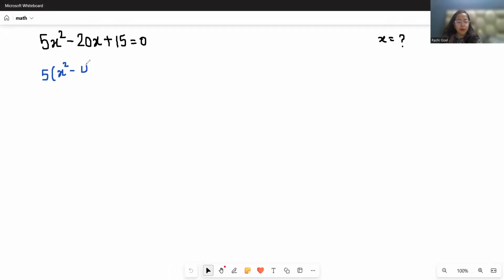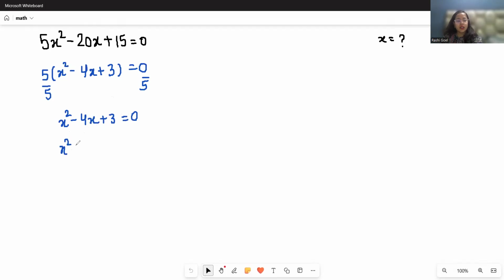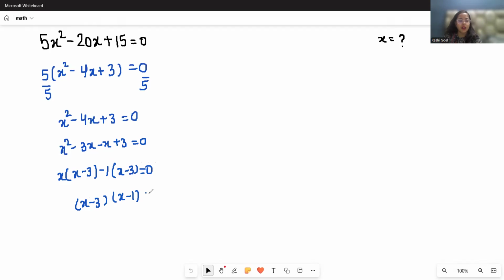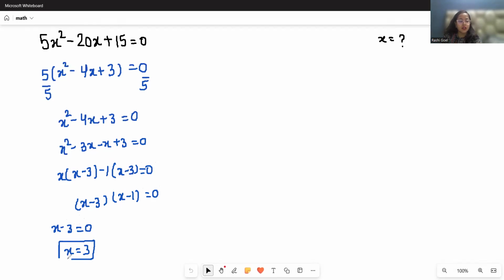I Solved 5x^2-20x+15=0 in MINUTES Here's How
🧮 Mastering Quadratic Equations: Solving x² + 11x + 24 = 0

Unlock the secrets of quadratic equations with this comprehensive tutorial! In this video, we delve into solving the equation x² + 11x + 24 = 0 using the factoring method. Ideal for students, educators, and math enthusiasts, this guide simplifies complex concepts into easy-to-understand steps.

What You'll Learn:

Fundamentals of quadratic equations

Step-by-step factoring techniques

Identifying and applying the zero-product property

Verifying solutions for accuracy

Whether you're preparing for exams or seeking to strengthen your algebra skills, this video provides the tools you need to succeed.

Quadratic Formula Explained - Detailed Step by Step Practice Problem

Introduction to the Quadratic Equation